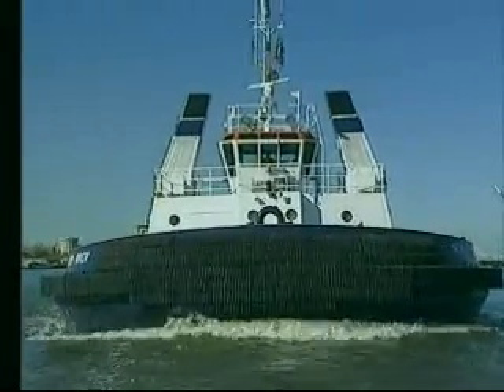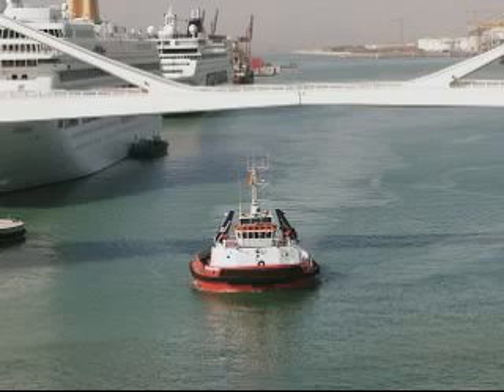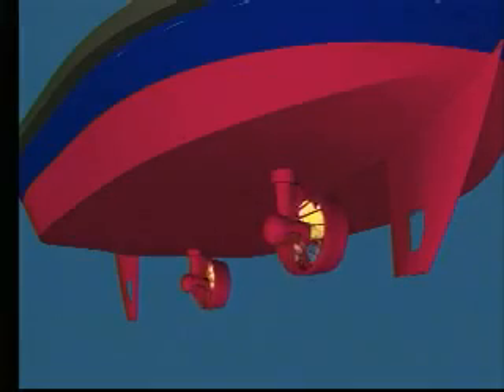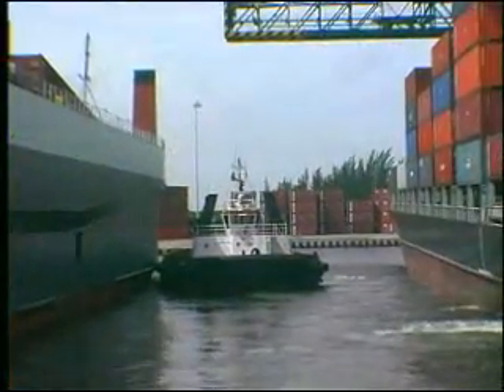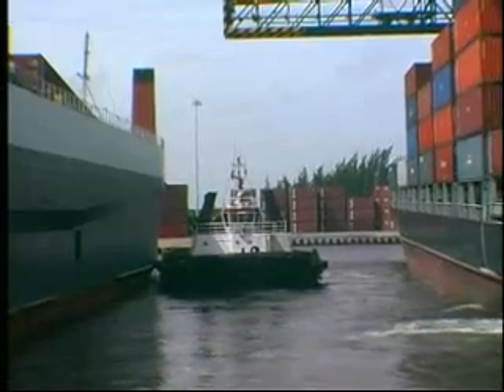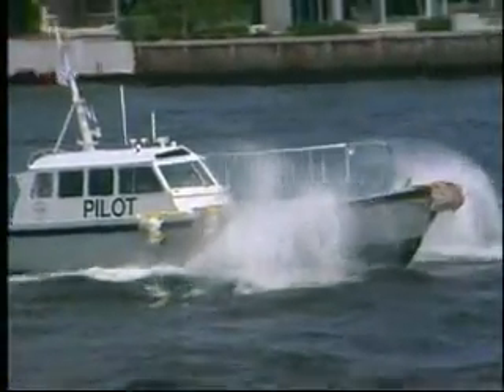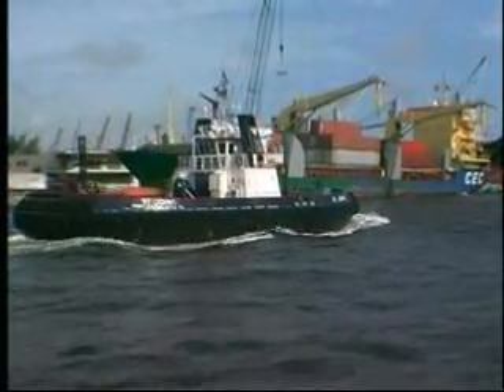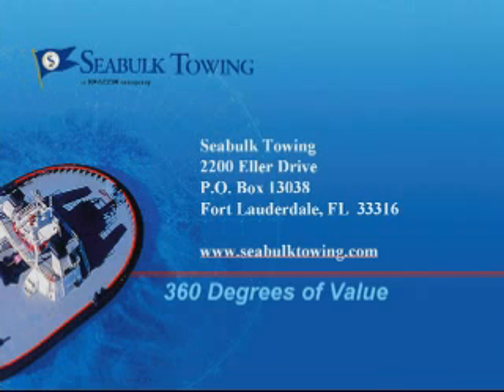Seabulk Towing, SDM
SDM, the acronym for Ship Docking Module was designed by Seabulk International as a harbor assist only tug. With a crew of only 2 or 3, the SDM has revolutionized harbor assist tugs.